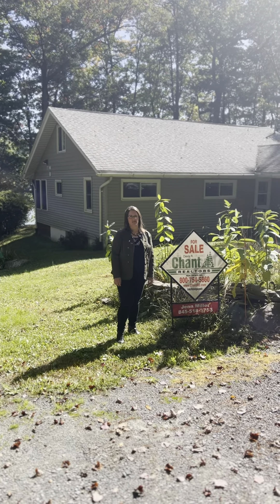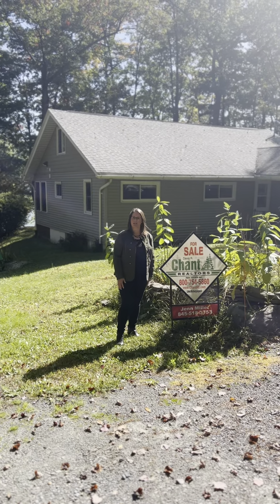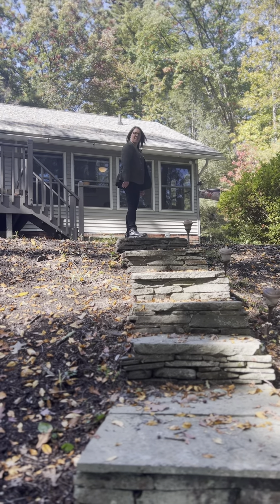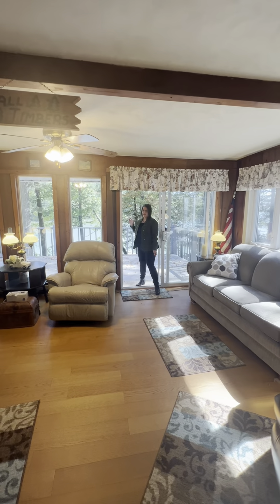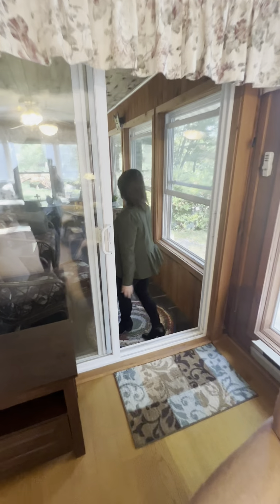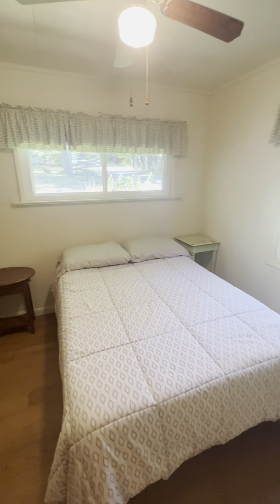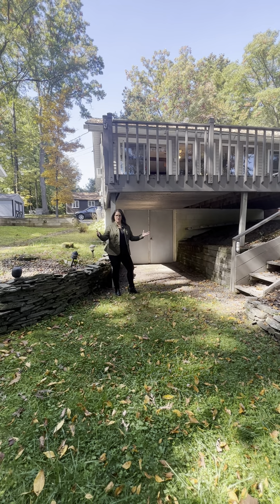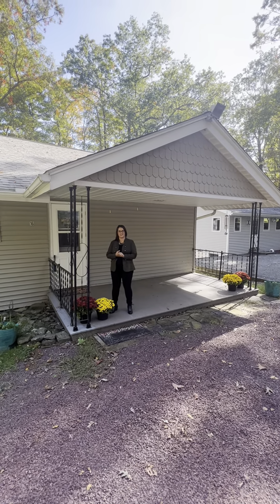LAKEFRONT HOUSE TOUR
Relaxation at its best with this lakefront home on Lake Wallenpaupack with 53' of lake frontage. Bring the whole family and enjoy the picture perfect views and fun on the water with your private dock. This home has 3 bedrooms and 1 bath. The attic has been completed finished giving you 2 additional sleeping areas. It's ready to sleep a house full! The enclosed porch is perfect to enjoy the lake views all year round. The basement has a double entrance for all your lake toys to store. Plenty of parking in front and a great flat yard to enjoy yard games and a bonfire. Come take a look now so you can be in for all the lake fun! You definitely don't want to miss this one! Home is in a community with only rd maintanence. No Short Term renting